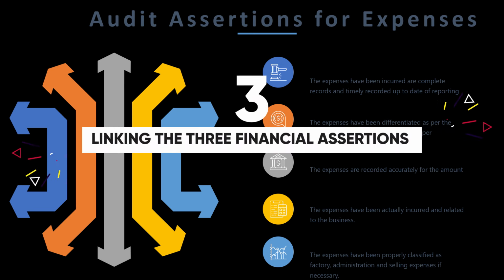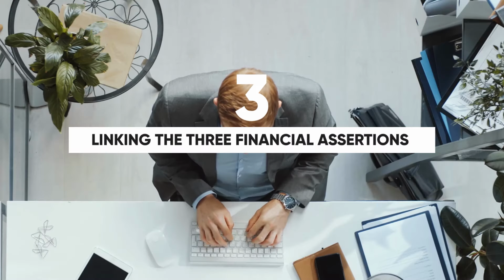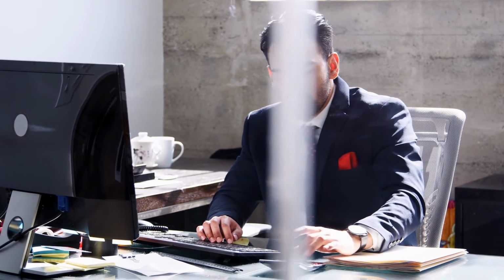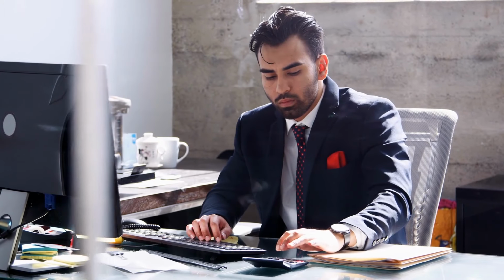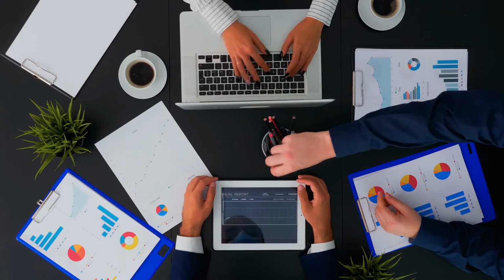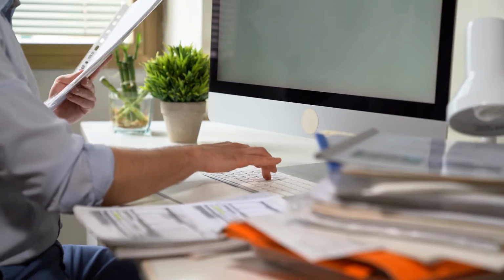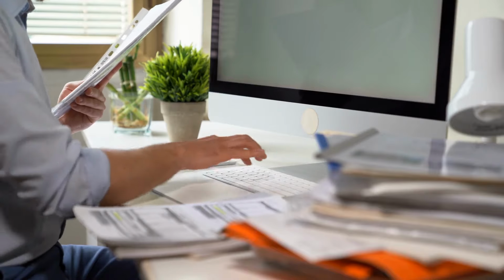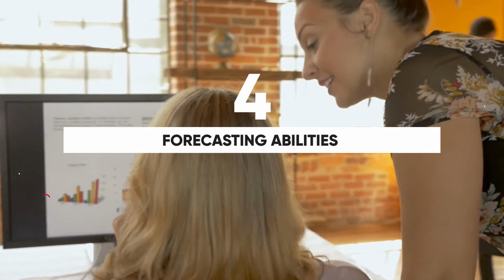Understanding Financial Modelling for Future Perspectives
A financial model is simply a tool that’s worked out in spreadsheet software, for example, MS Excel to forecast a business financial performance into the future. The forecast is typically based on the company’s historical performance and requires preparing an income statement, assumptions about the future, cash flow statement, balance sheet, and supporting timetables such as a 3 statement model. From there, more advanced kinds of models can be assembled, too.

Let's explore the top financial modelling skills in the market right now.